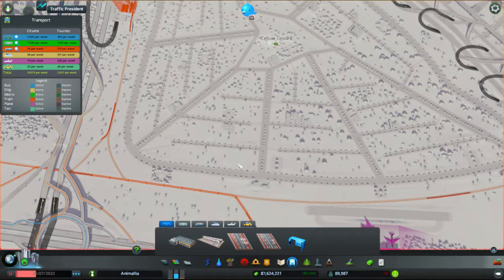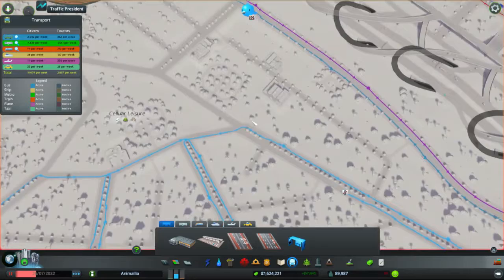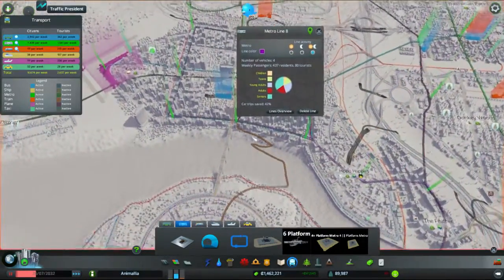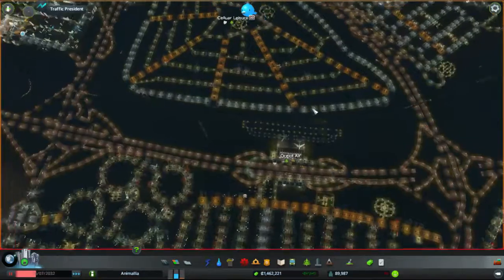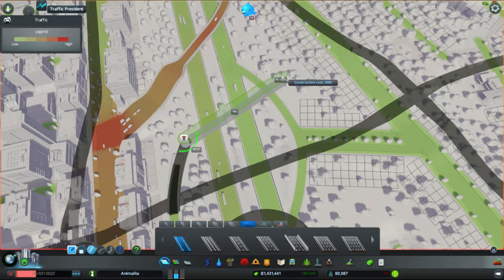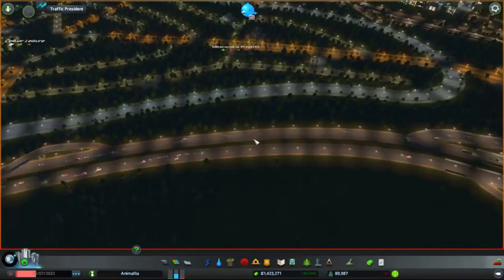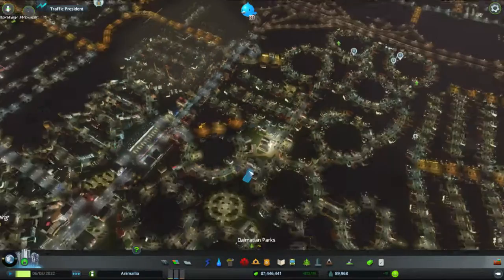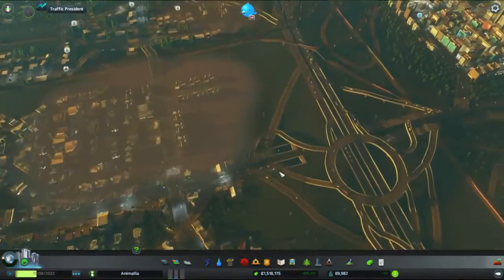Let's Play Cities Skylines S01E56 - Buses Around the Cell